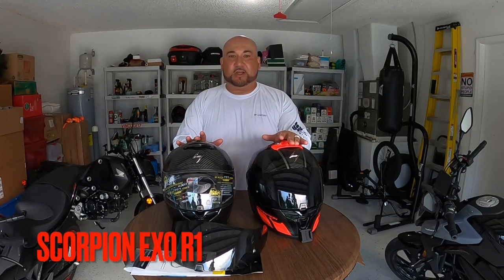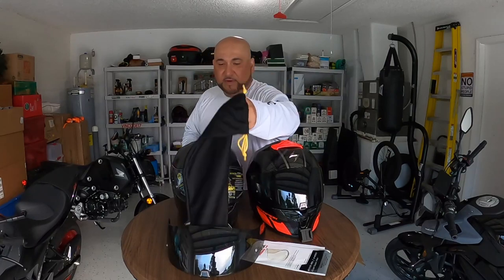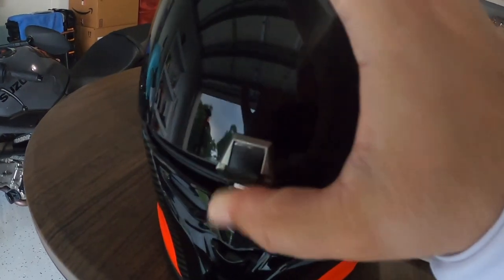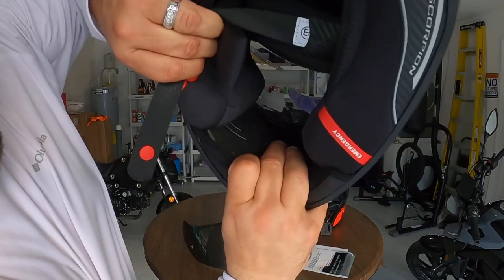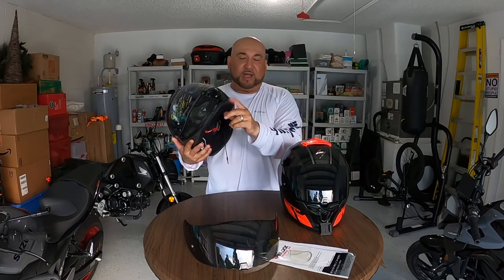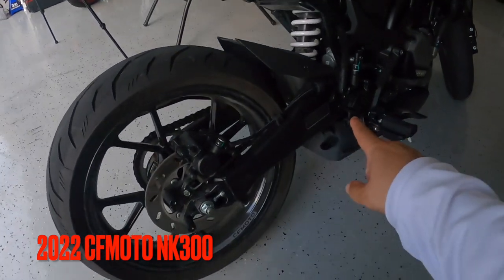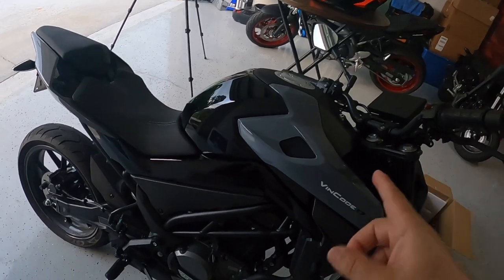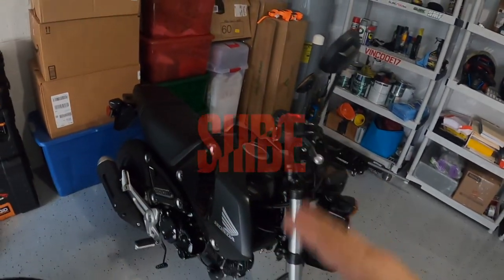Motorcycle helmet Scorpion EXO R1 Air Carbon Update on Suzuki SV650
New HELMET SCORPION
Update on my bikes

RIDING GEAR
Scorpion Helmet
Scorpion Gloves
Scorpion Jacket
COOrun Shirt
Columbia Shirt
Similar pants

VLOGGING GEAR
MotoVlog Mic
Hero 8
GoPro Display Mod
GoPro Hero 8 Remote
SAMSUNG s22+
Ulanzi cell phone mic
Ulanzi creator tripod
Ulanzi cell phone holder
Canon M50
Deity Duo Mic

2019 Can-Am Ryker Rally
Nelson Rigg - Sport
K&N RYKER AIR FILTER
Can-Am Ryker GAUGE SPOILER

2023 Suzuki SV650
Rear fender delete